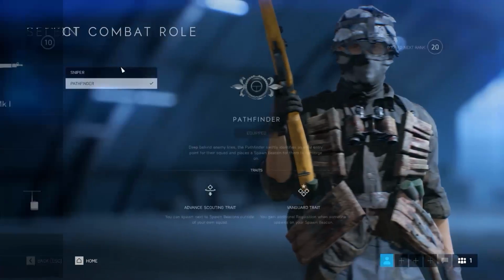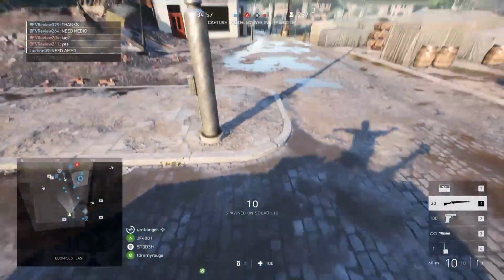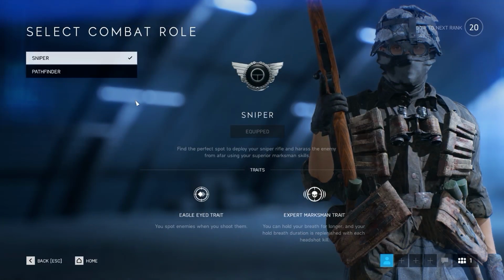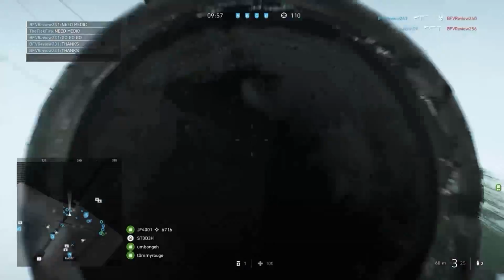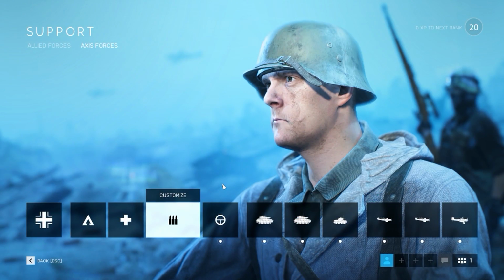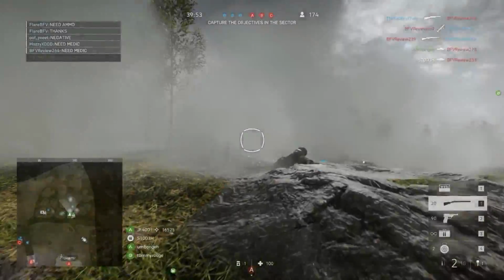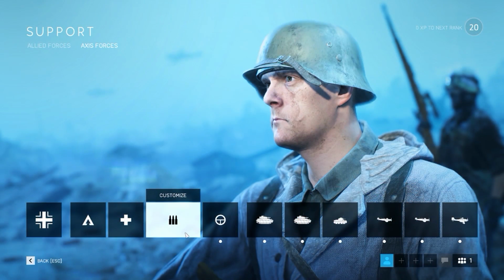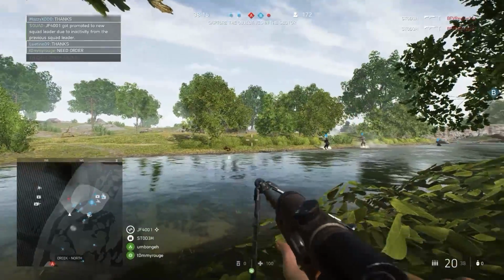Battlefield V - Understanding Combat Roles: Recon & Support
(Presented by Battlefield V) Battlefield expert Stodeh is here to guide you through Battlefield V’s all-new Combat Roles. In this instalment, discover the four diverse choices for the Recon and Support classes, and learn more about utilising their individual traits for multiplayer glory.